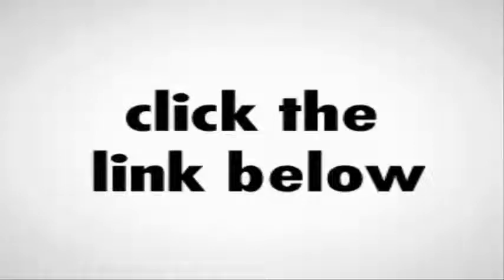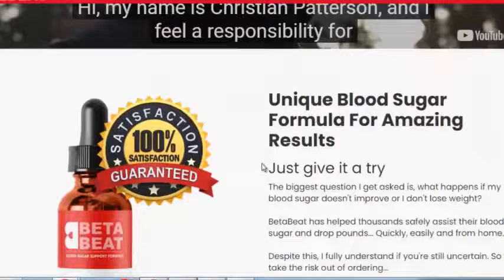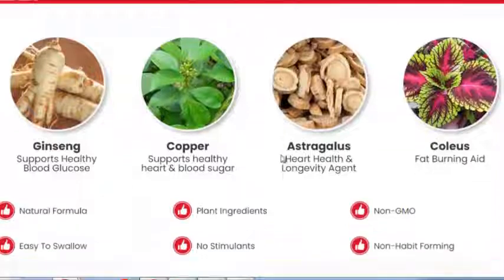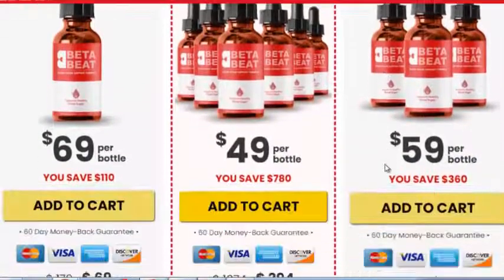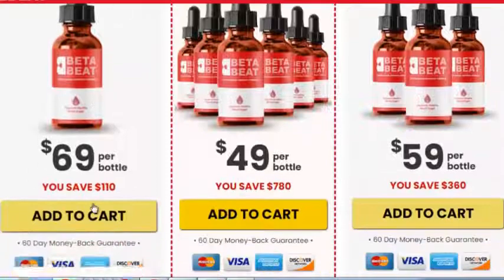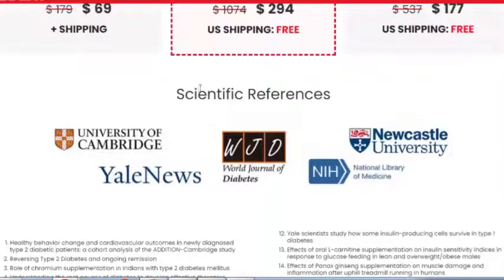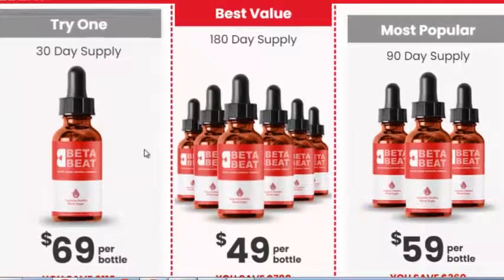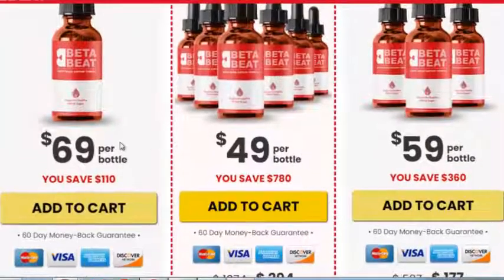Betabeat Supplement Review: Betabeat Supplement 2022 Reviews, betabeat review betabeat honest review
☑️ ABOUT BETABEAT!

BetaBeat was developed for adults who suffer from type 2 diabetes or other similar conditions caused by sugar levels in the body, so if you suffer from low blood sugar. BetaBeat is a Natural Formula, with vegetable Ingredients and has no side effects, you do not run the risk of suffering side effects because it is of a completely natural composition. BetaBeat comes with over 8 of the purest plant extracts and the highest quality vitamins. Like maca root, grape seed, African mango, ginseng and many other ingredients.
Each capsule is made in the USA, its facilities are FDA approved and GMP certified, under strict and precise sterile standards.
BetaBeat manufacturers are always regularly disinfecting the equipment used to process the ingredients and package the supplements, and this makes us safer when using BetaBeat.
BetaBeat capsules are non-GMO and are capsule safe.
But you need to know that for BetaBeat to work, you need to take the treatment seriously.
You need to take it every day or else you won't see great results and you can really get a little frustrated. You can see initial results within the first month, but most people see better results after three months of using this product.
I believe this formula can be more powerful than any other similar formula on the planet, because thousands of people are using BetaBeat and are approving its use, having great results.
After starting to use BetaBeat my blood sugar is healthy and I have much more energy in my day to day, the product is really amazing.

The "HealthTips21" channel cares about everything related to health, women's health, skin care, as well as beauty, and is also interested in men's health, including fitness, and muscle strengthening. It can also provide general health advice, such as providing tips for losing weight in a week, as well as developing a plan For lowering blood cholesterol, fat deficiency, fast weight reduction, as well as weight loss for women; And losing weight for men, "HealthTips21" is also interested in aging diseases such as Alzheimer's and developing a treatment plan. It is also interested in the health of teeth, gums, and oral diseases. HealthTips21 is a diversified and good channel recommended by a group of specialists in the field of health, "HealthTips21" channel It is a channel concerned with the health of individuals, you can write "HealthTips21" on YouTube, on Google, or on any other search engine ...